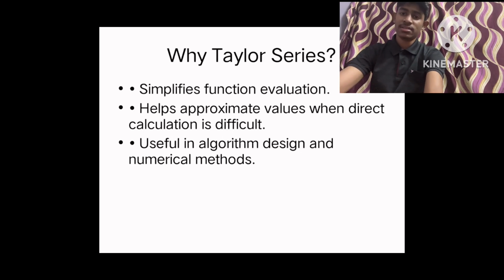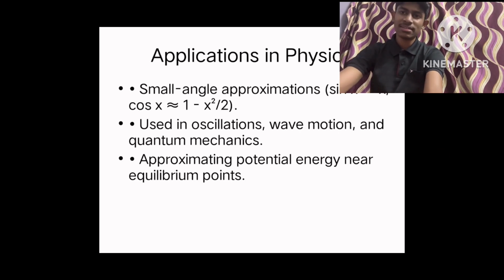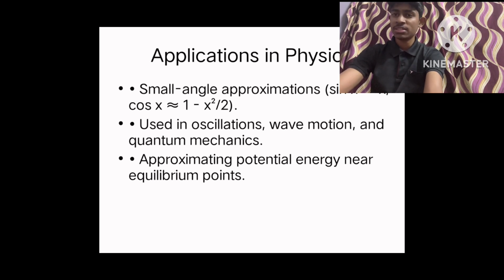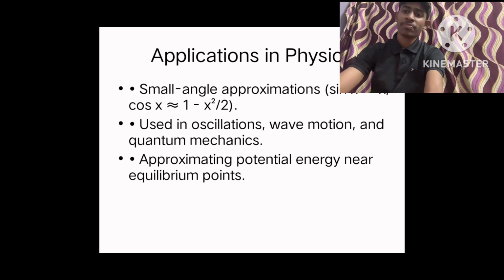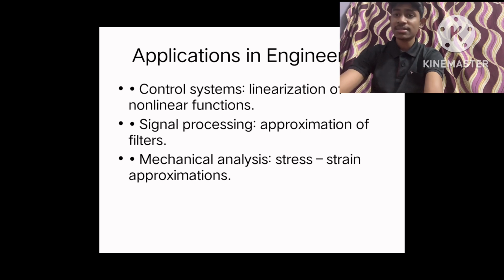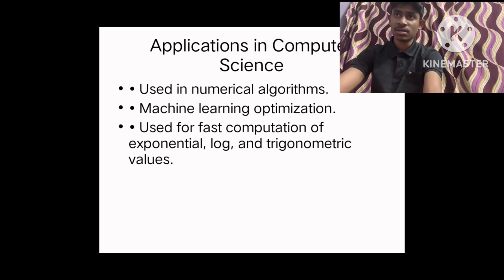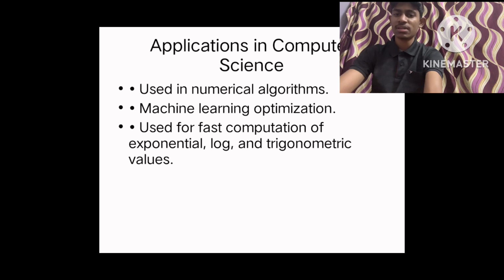Taylor series and it’s applications